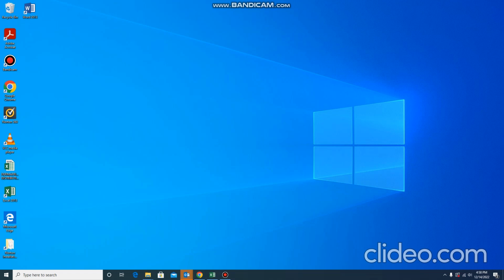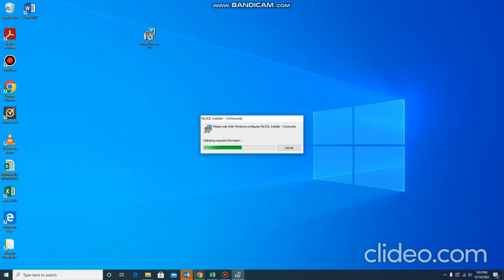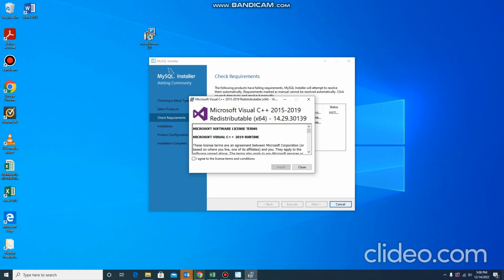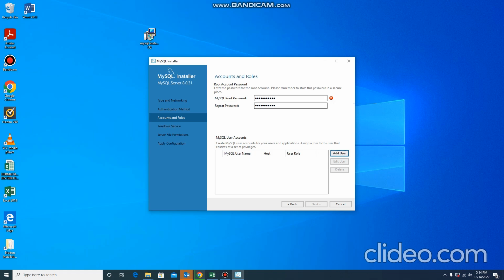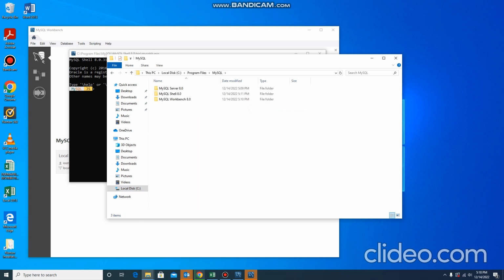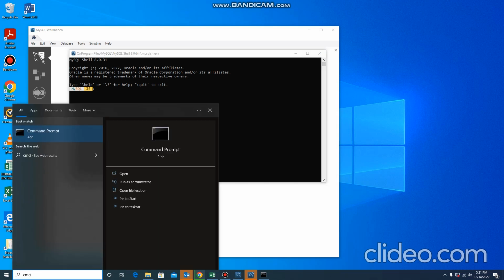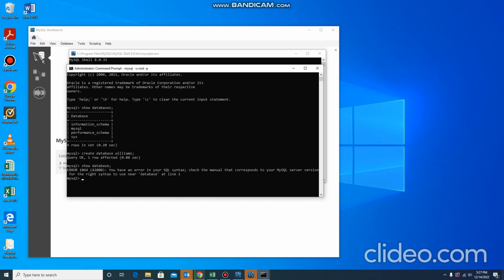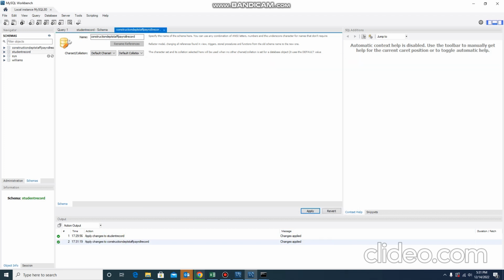SQL INSTALLATION MADE SIMPLE (HOW TO INSTALL SQL + SIMPLE TECHNIQUE TO CREATE A DATABASE)